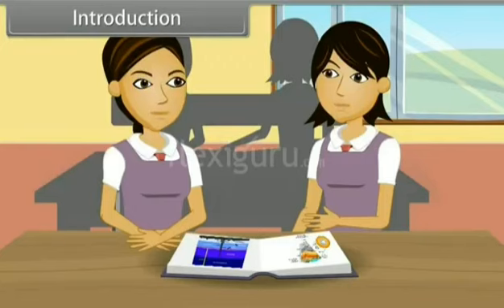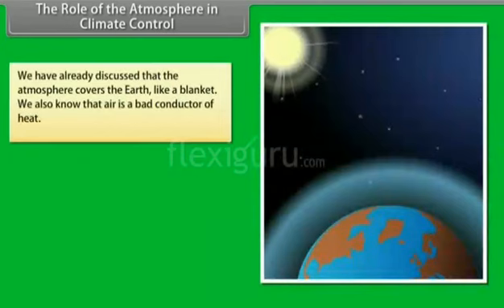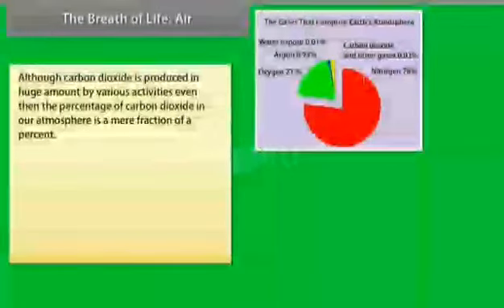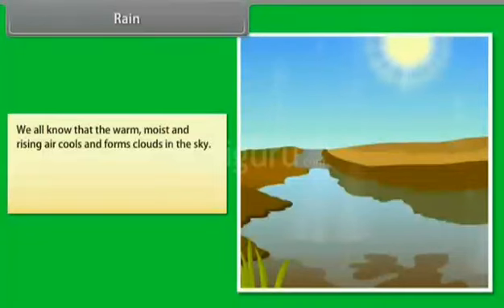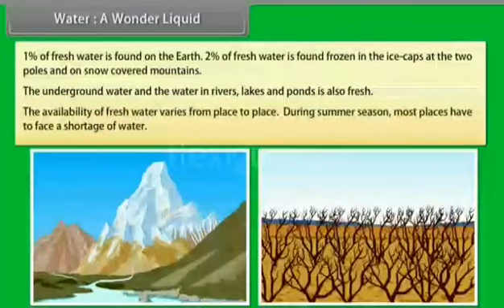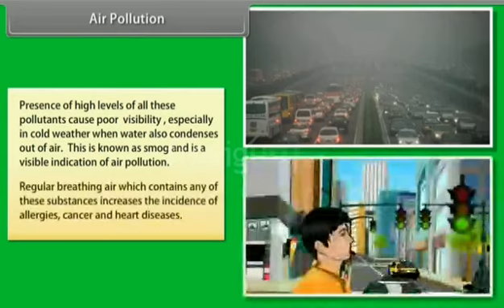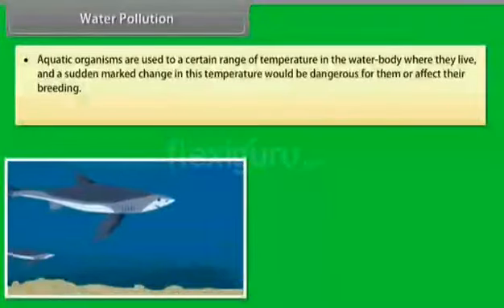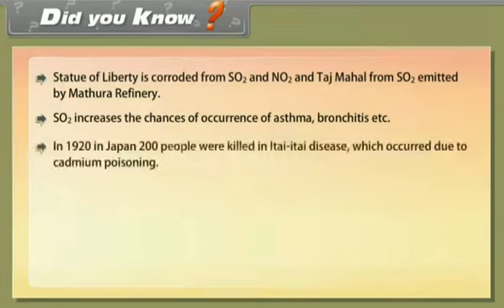natural resources class 9